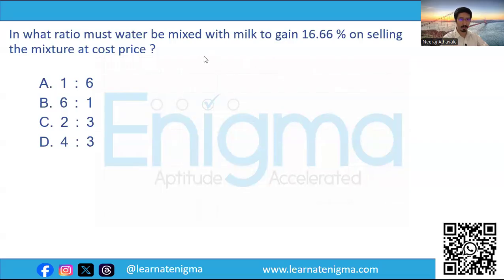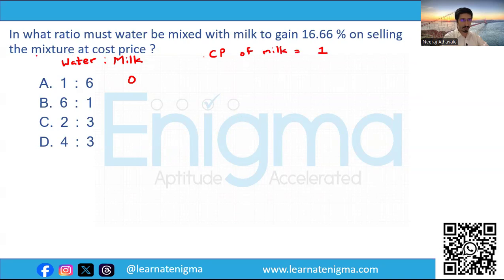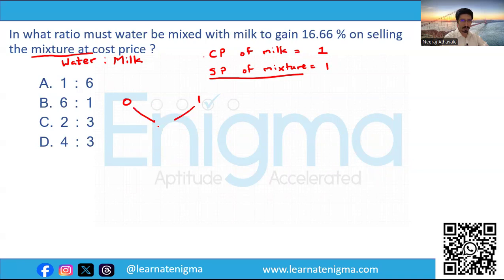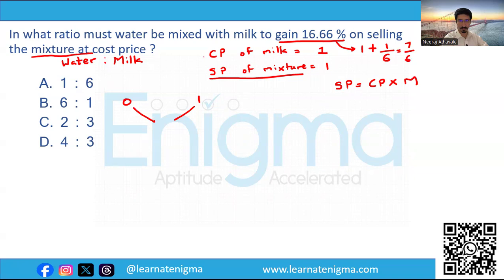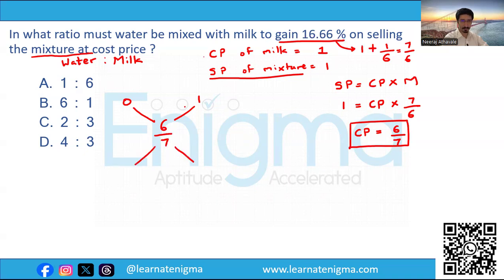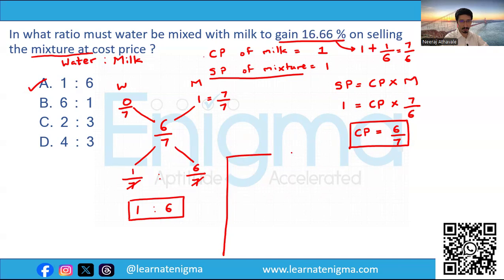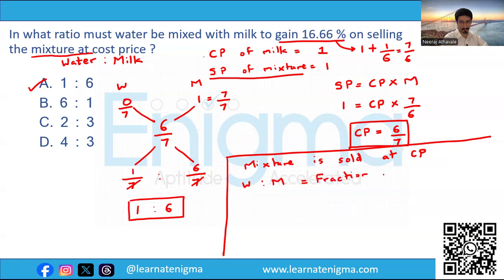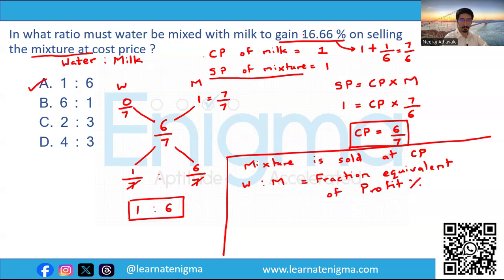Alligation - Water Milk Mixture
In what ratio must water be mixed with milk to gain 16.66 % on selling the mixture at cost price ?
A. 1 : 6
B. 6 : 1
C. 2 : 3
D. 4 : 3